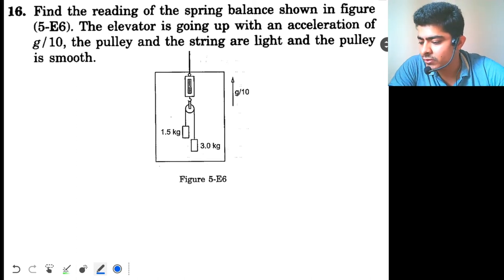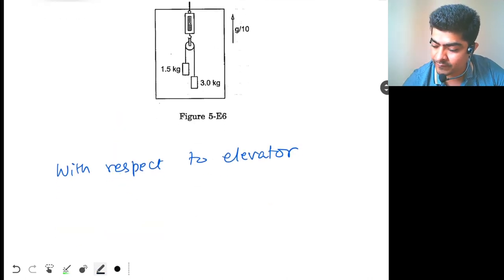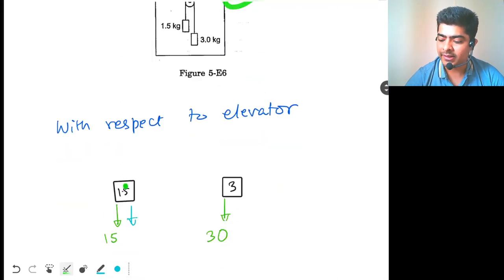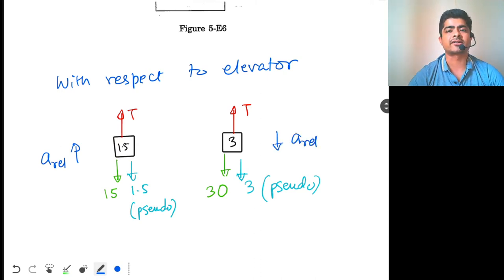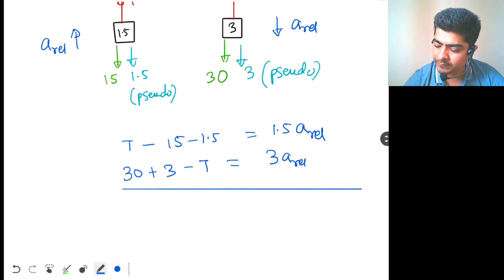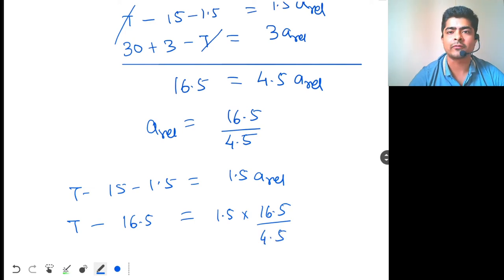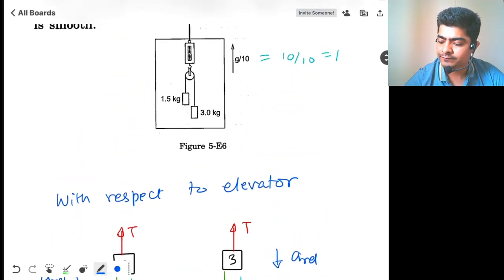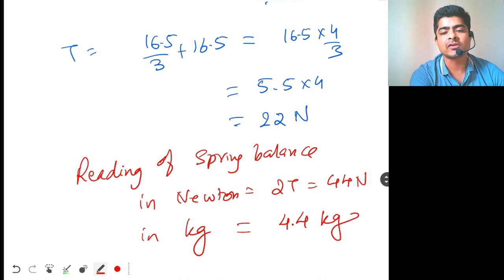Chapter 5 | Question 16 | H C Verma (NLM)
Find the reading of the spring balance shown in figure (5-E6). The elevator is going up with an acceleration g/10, the pulley and the string are light and the pulley is smooth?( The mass of the blocks are 1.5 Kg and 3.5 Kg)